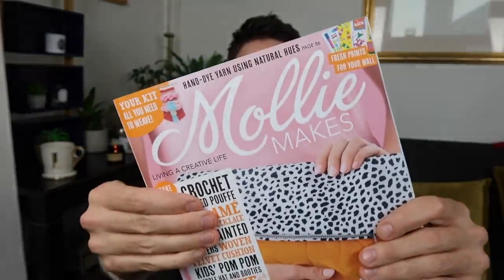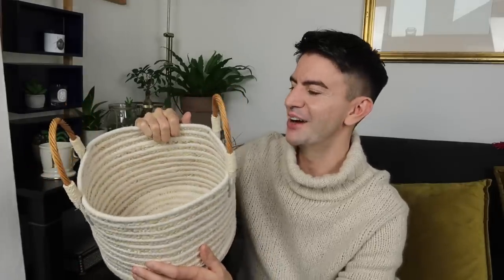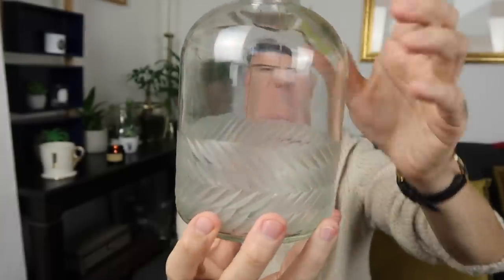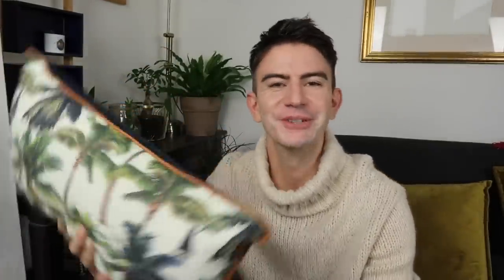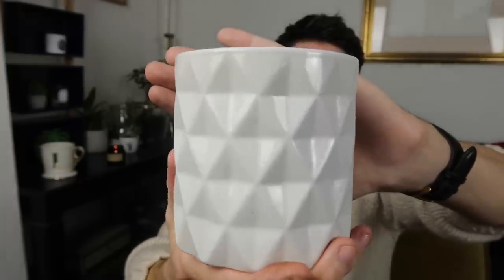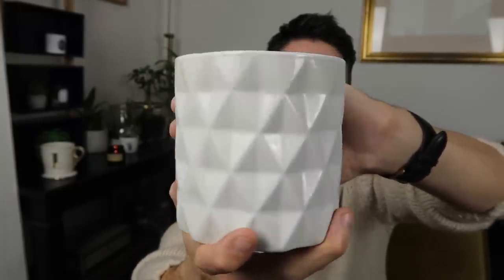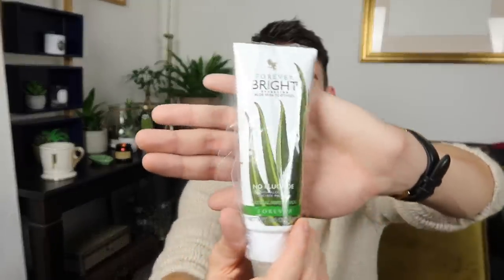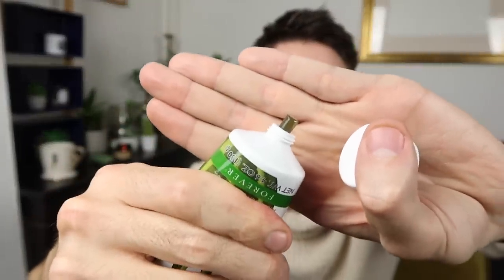Car boot sale haul & haggling tips! | with Kate McCabe | Car Boot Sale Haul 2018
Hello everyone! I'm back today with a car boot sale haul, to show you the car boot sale finds from last Sunday when I went carbooting & bargain hunting with Kate McCabe! I'll link the vlog below. :)

Car boot sale haul 2018 | Bargains I found at the Car boot sale with Kate McCabe filmed London September 2018